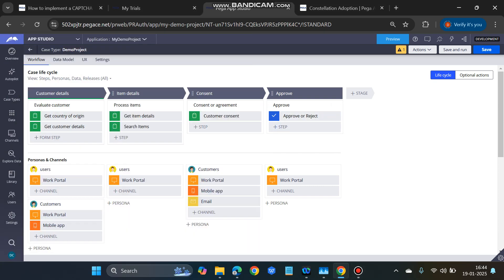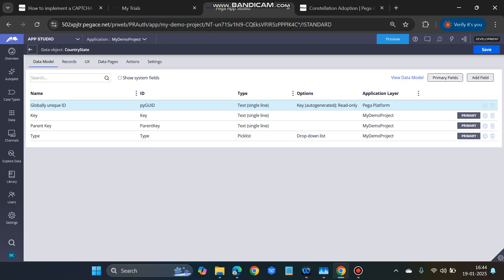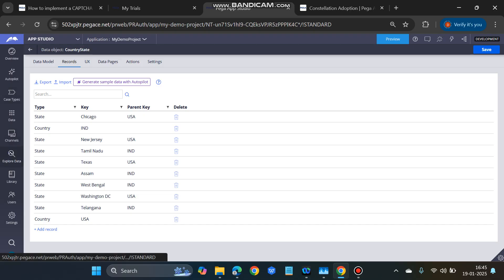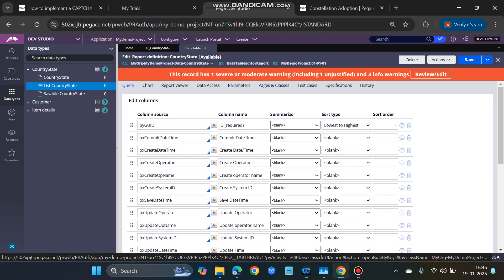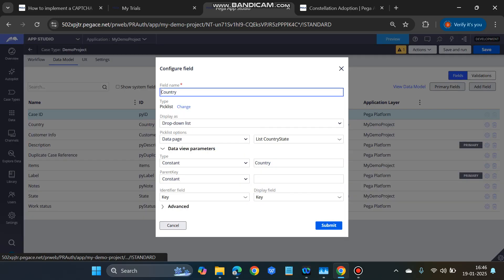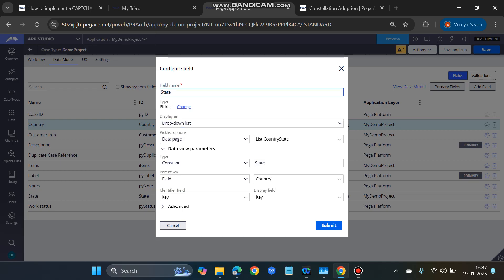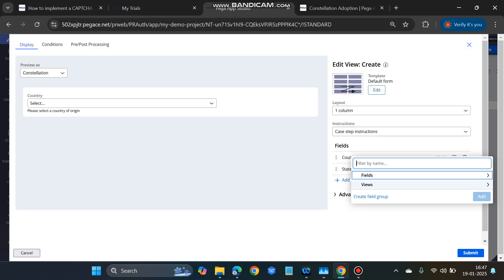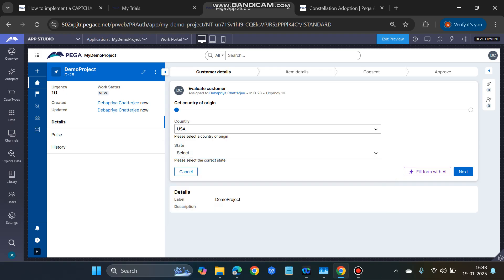Cascading dropdown in Pega 24.2 - Constellation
How to create cascading dropdown in constellation